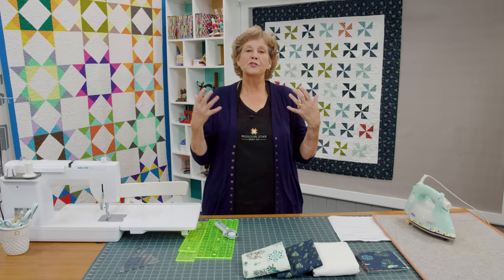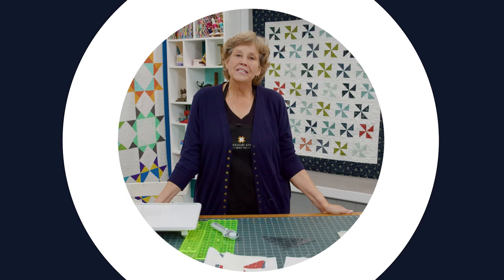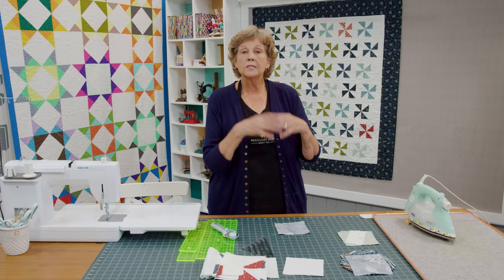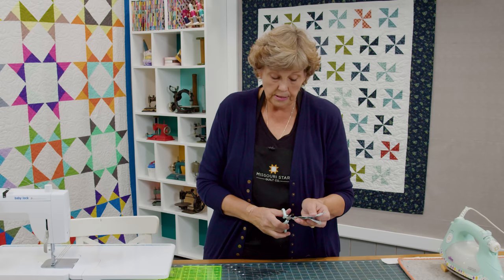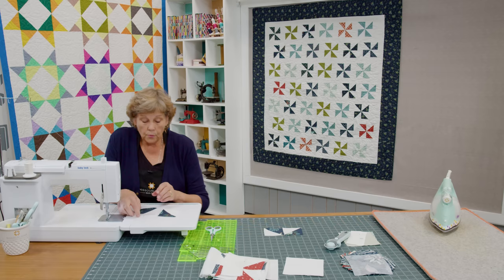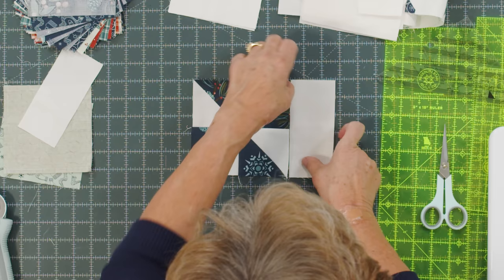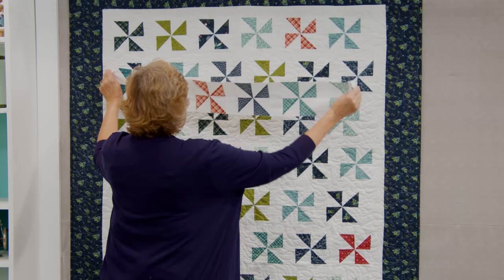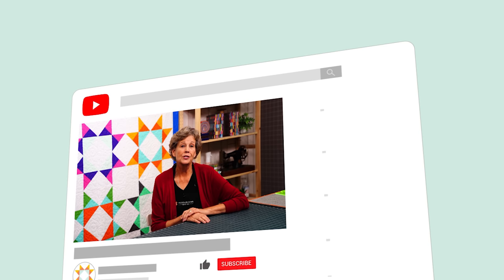How To Make A Pinwheel Party Quilt - Free Quilting Tutorial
You're invited to a Pinwheel Party—and you'll only need ONE charm pack!

Jenny Doan starts this quilt with easy half-square triangles made with Arrival of Winter 5" Stackers by Sandy Gervais for Riley Blake. She stitches pretty pinwheels, then squares 'em with the Clearly Perfect Slotted Trimmer B. Individual sashing is added to each block, and when the whole quilt comes together, there are no seams to match up!

@MissouriQuiltCo provides totally FREE quick and easy quilting, sewing, and craft tutorials every single week because we love to help you create! Follow along with these fun online classes to learn more about quilt design and quilting techniques. It’s an inspiration for everyone—from beginners to advanced quilters. To make quilting easier than ever before, precut fabrics are used as the building blocks of almost every sewing tutorial. These quilt fabrics like layer cakes, charm packs, and jelly rolls make textile patchwork as easy as pie! Plus, we offer quilt patterns and quilting supplies along with gorgeous quilt material to simplify your experience.
We hope you enjoy our quilting for beginners tutorials.